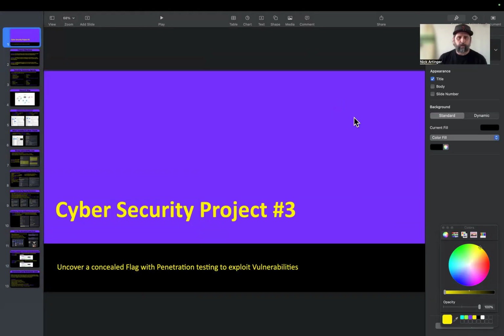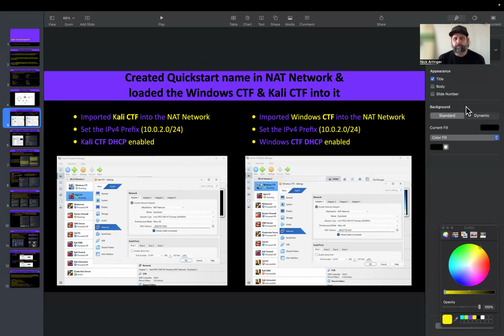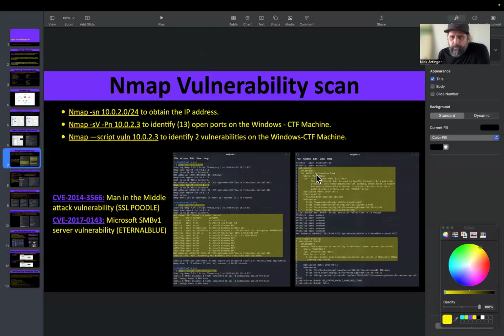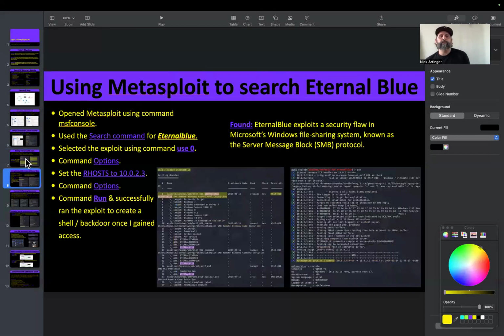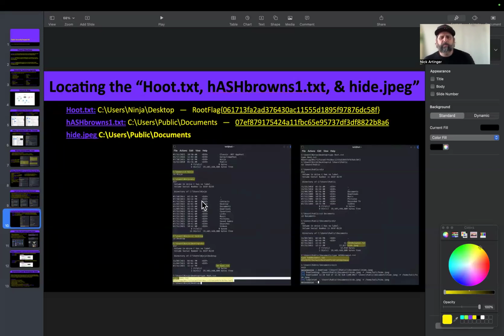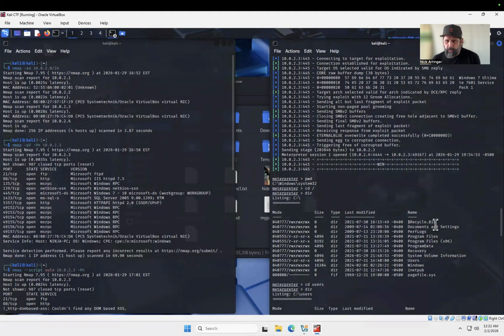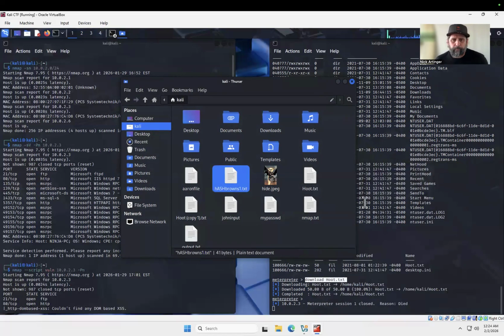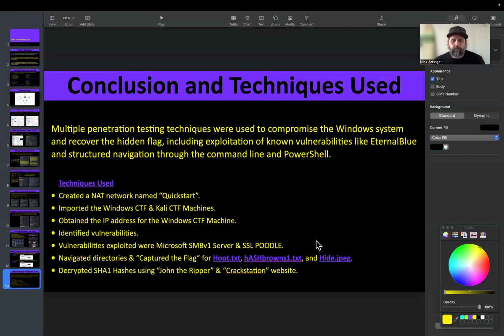Windows Privilege Escalation Lab (CTF Simulation)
• Conducted enumeration using Nmap and manual reconnaissance techniques.
• Identified misconfigured services enabling privilege escalation.
• Exploited vulnerability using Metasploit framework.
• Extracted sensitive files and documented remediation strategy.
• Conducted enumeration using Nmap and manual reconnaissance techniques. • Identified misconfigured services enabling privilege escalation. • Exploited vulnerability using Metasploit framework. • Extracted sensitive files and documented remediation strategy.
Skills: Cybersecurity · Ethical Hacking · Kali Linux · Project Management · Nmap · Metasploit · enumeration